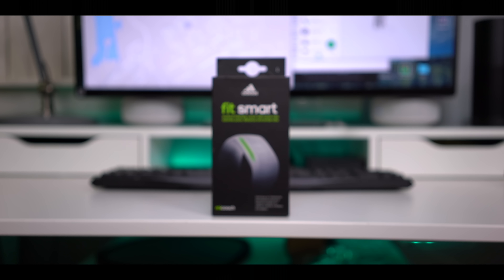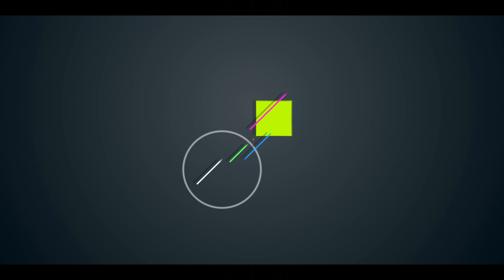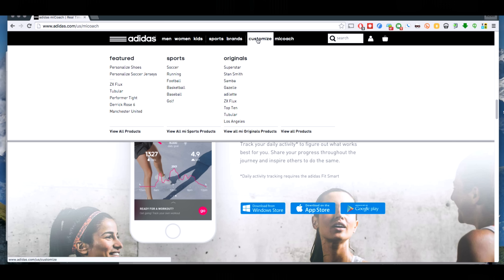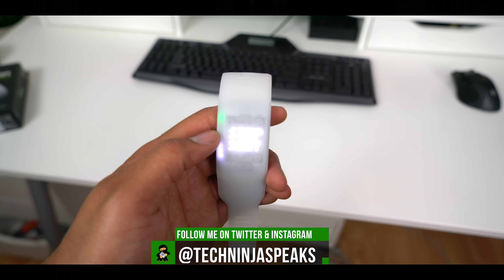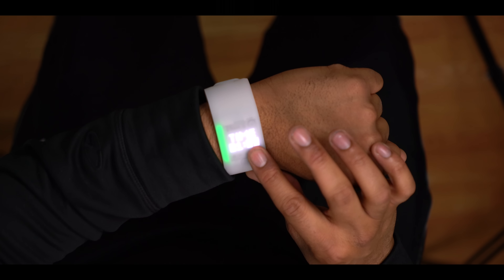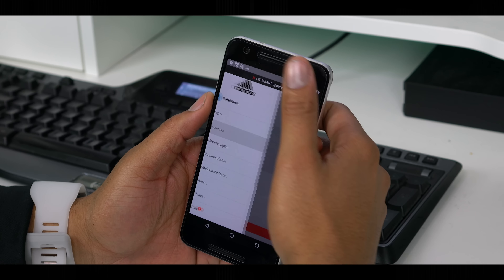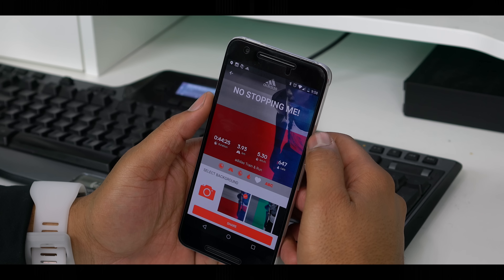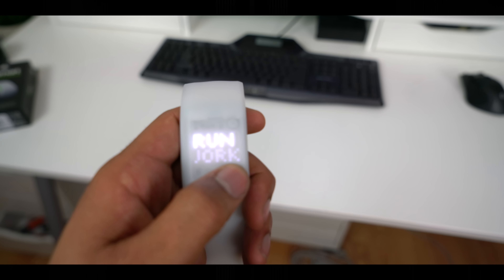Adidas micoach fit smart!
- Adidas micoach fit smart mini review. This is a fitness band made for runners. does a great job at tracking runs and work outs.

//MY GEAR

ENJOY MY WORK?
Gear I used to make this video

TOP   Supporters! (Thanks Guys!)